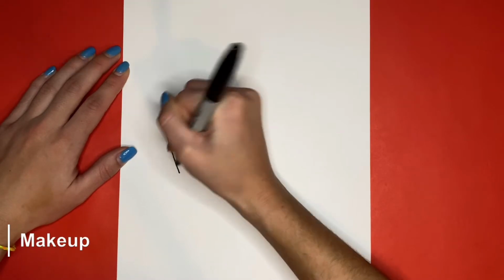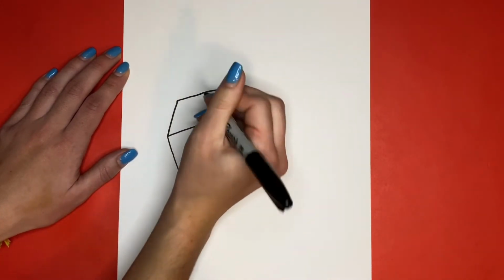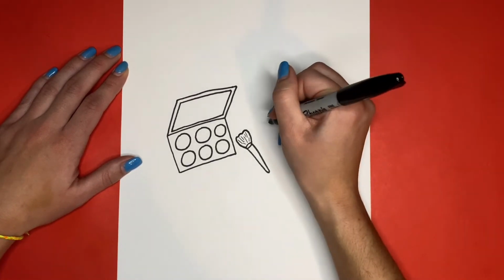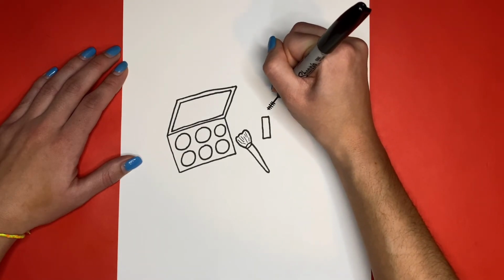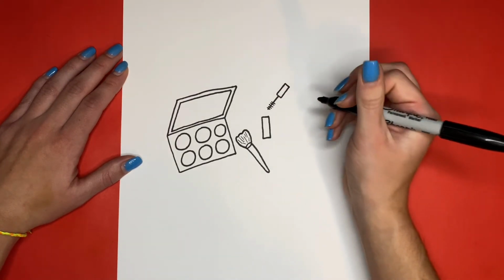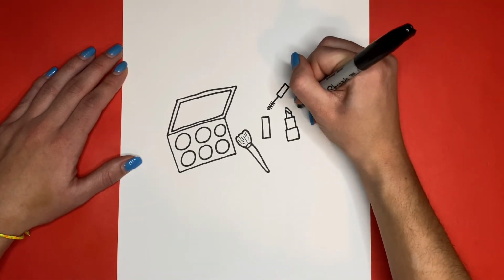How to Draw Makeup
Hey! In this video we decided to make a step by step drawing tutorial of makeup! We have never drawn a makeup kit before so we thought this was a great idea! At first we thought drawing lipstick, eyeliner, a brush, and a color pallet separately but it turned out to work a little easier by making an entire makeup kit.

Do you like simple drawings like this one? What other drawing tutorials like makeup would you like to see? We have drawn many characters and animals but we haven't drawn too many objects?

Drawing Tutorial 0:00-3:53
Coloring 3:54-5:03

Be sure to draw everyday and lets get better together!

Pinterest: Learn How to Draw Hub